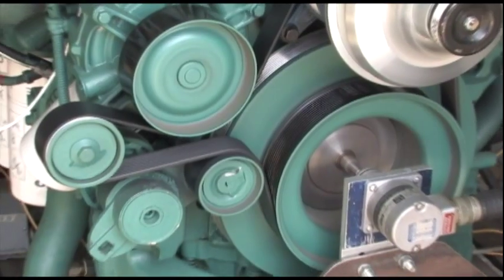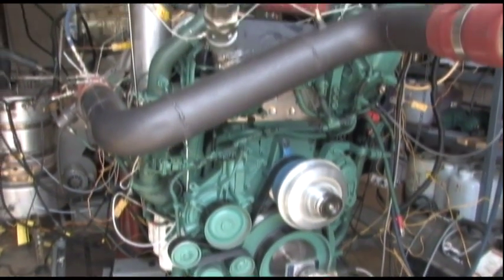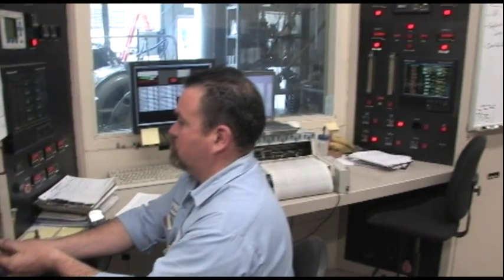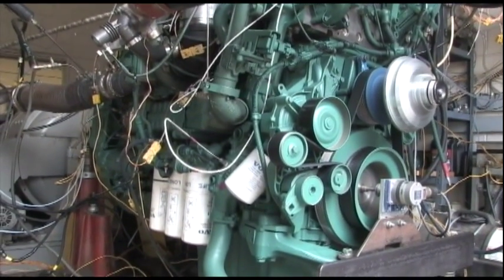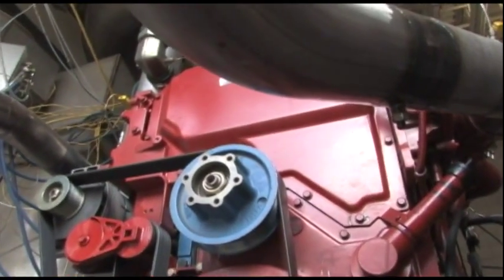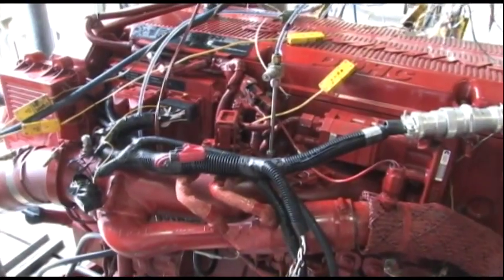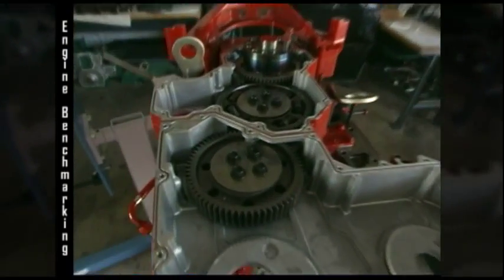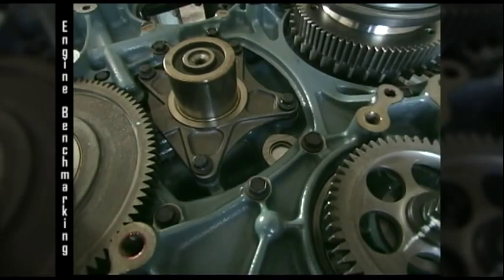Engine Benchmarking at SwRI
Southwest Research Institute:
SwRI conducts heavy-duty engine benchmarking studies for clients interested in comparing the performance of their products against the competition.